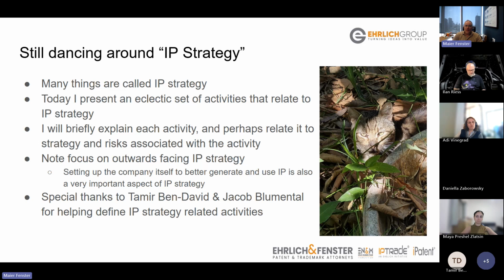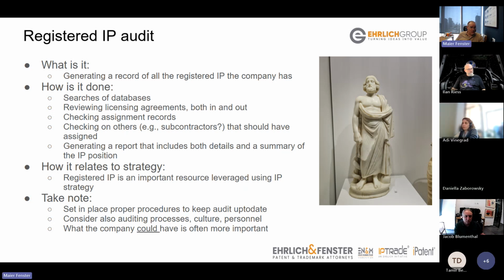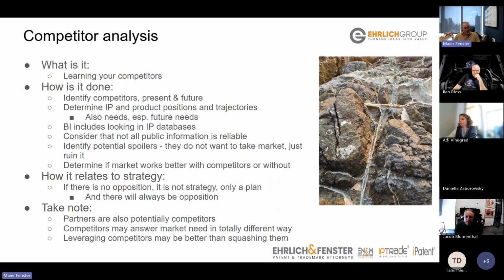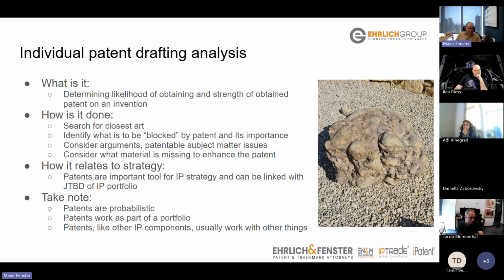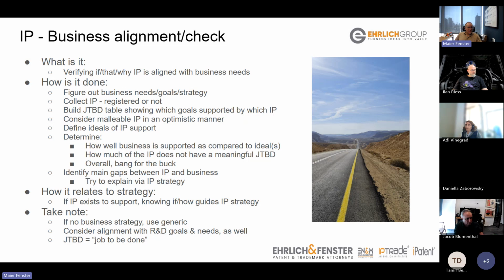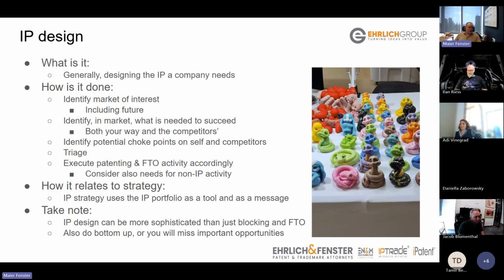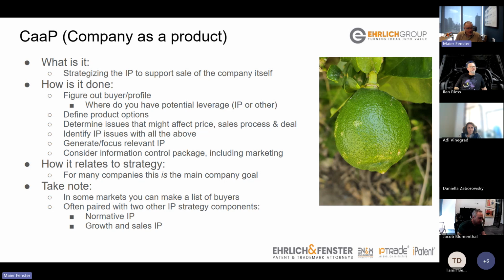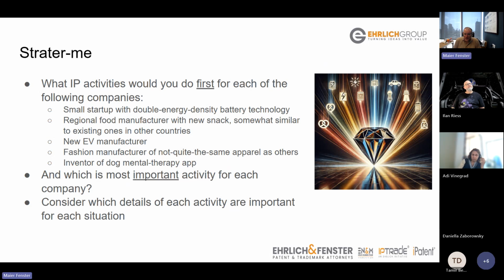IP Tech Tuesdays #57: IP strategy related activities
IPStrategy is a complex thing and complicated to build. In this IPTechTuesday I walk through activities that relate to building an IP strategy, even if they do not result in a complete strategy. The focus is on the outward facing parts of the IP strategy.
The presentation starts with some prerequisites, such as knowing your business strategy. Then I cover some typical data gathering activities, such as about the competition. Then we have some transitional activities that include analysis, such as FTO risk analysis. Finally we get to some IP strategy components, such as business-IP alignment check, IP portfolio building and IP design.